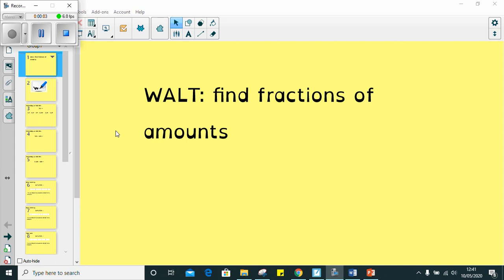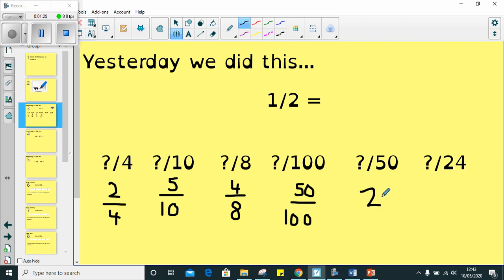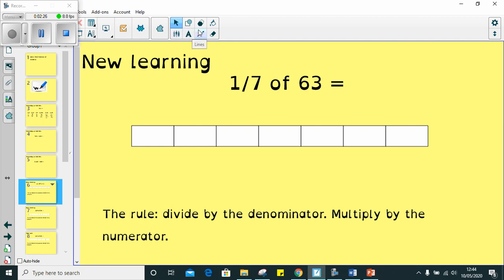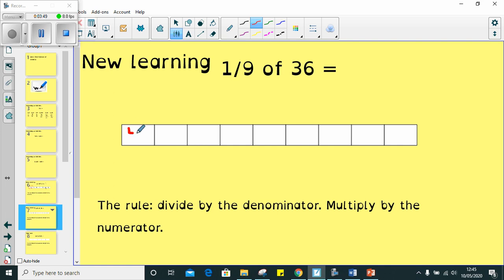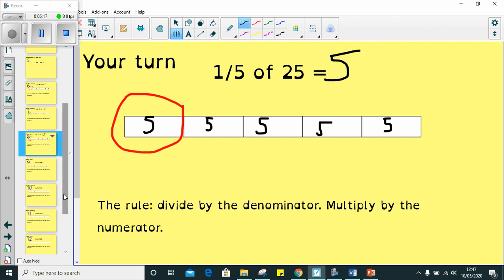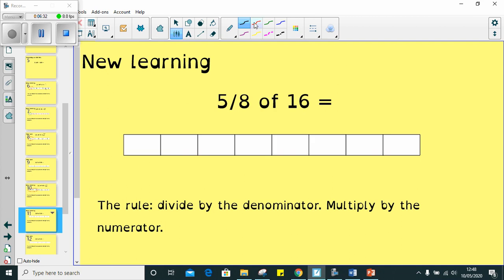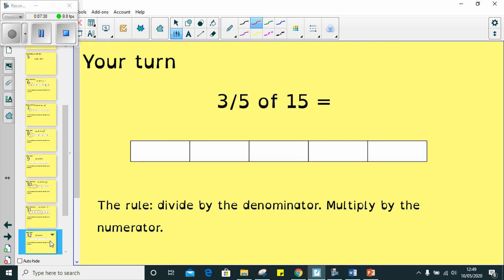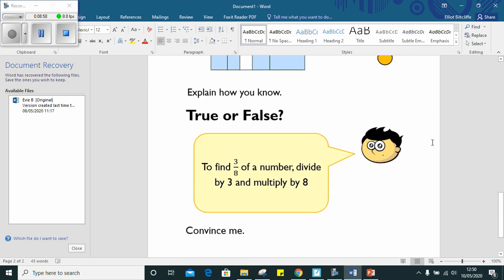Y4 Maths - Finding fractions of amounts